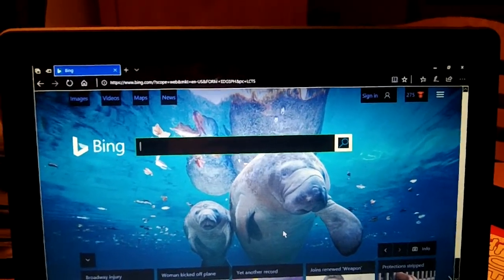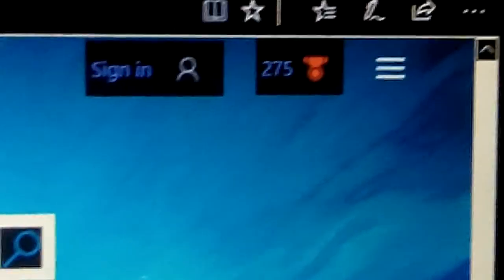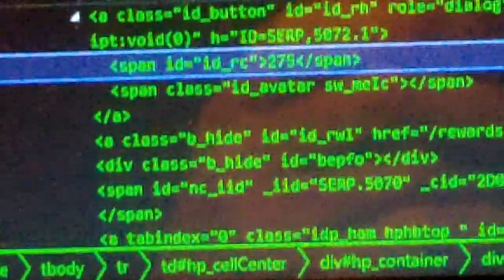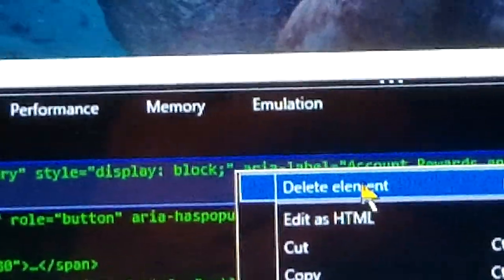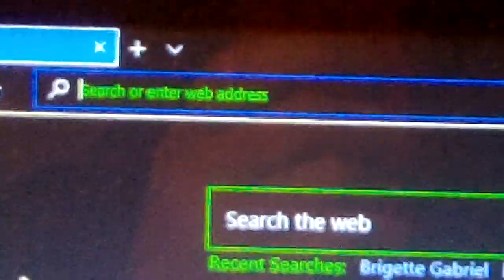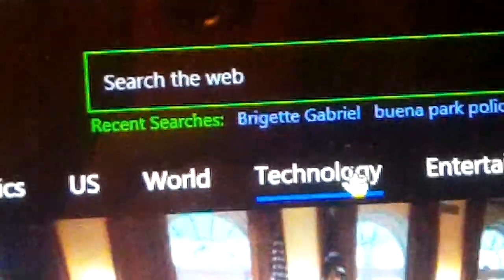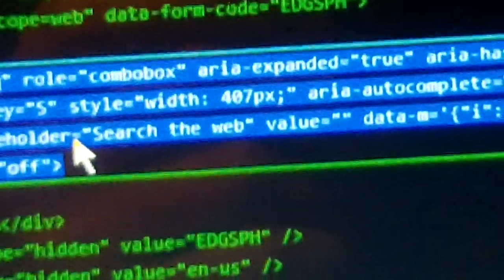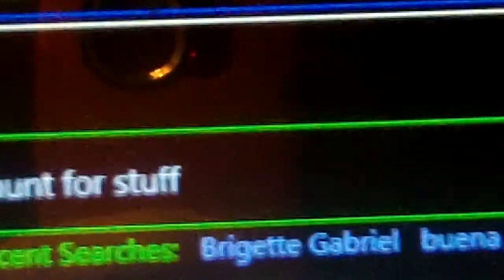Windows 10 hack, Customizing Edge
There have been many videos posted about how to tweak Windows, and this is one more.